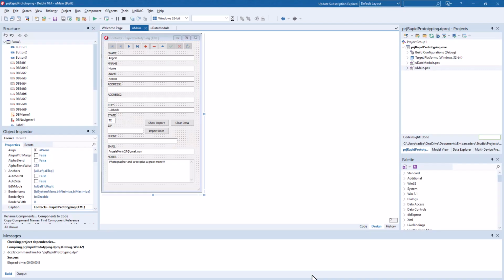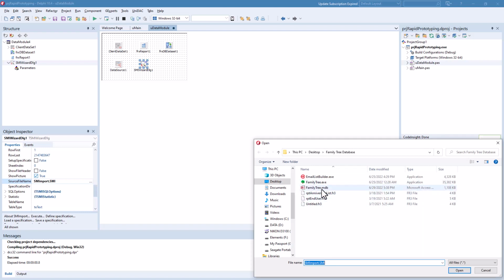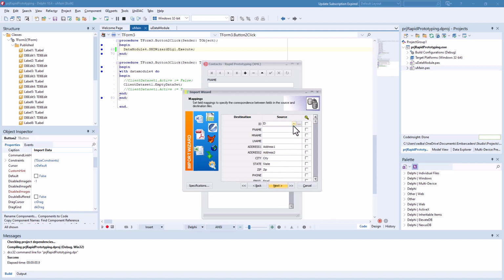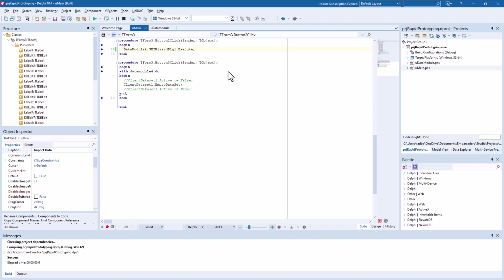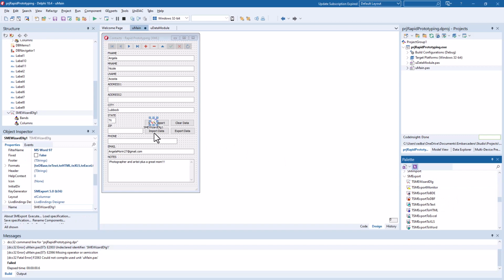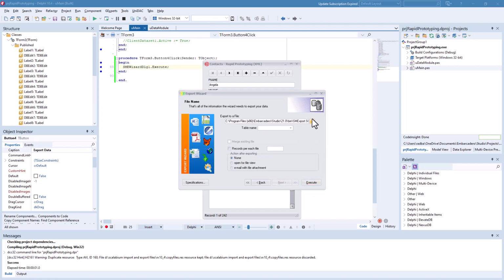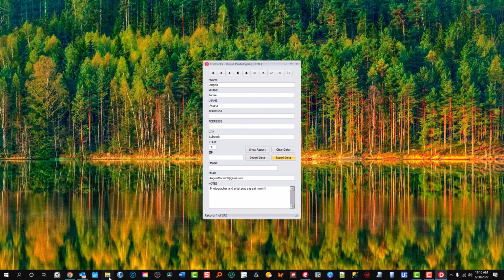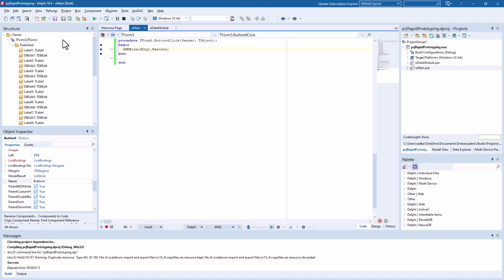How to do rapid prototyping and import and export in Delphi!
Tutorial covering the addition of import and export capabilities in your program for an end user. Makes use of the very capable components from scalabium.com. Go there and get the SMImport suite and the SMExport suite. They're worth every cent.